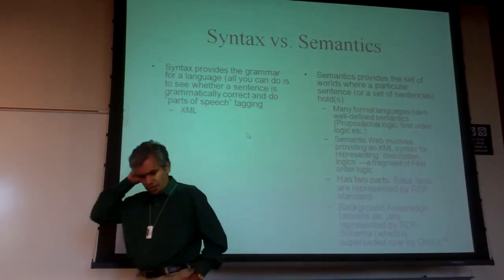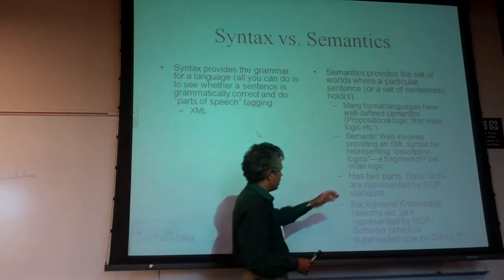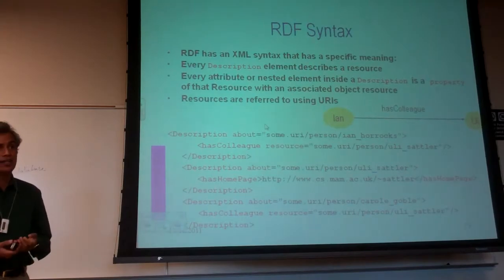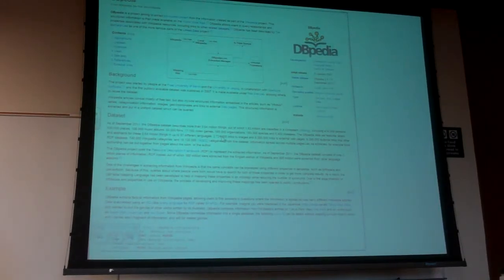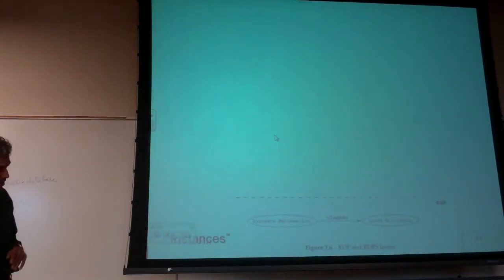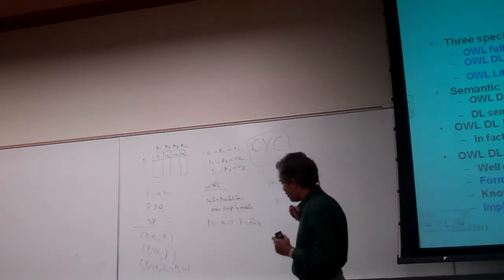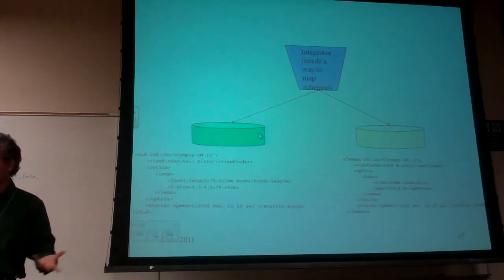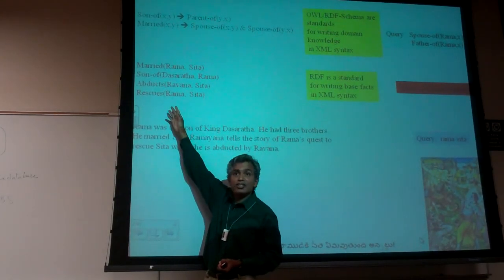cse494 f11 week14 2 1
RDF and OWl standards and what they are useful for. Linked data and SPARQL. How to use OWL background knowledge for source alignment.
Start of Information Extraction.